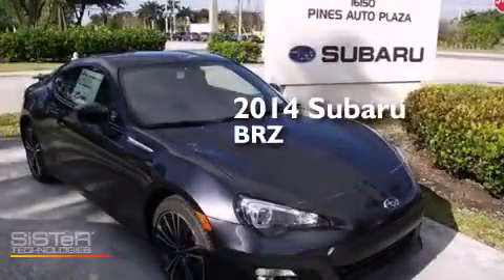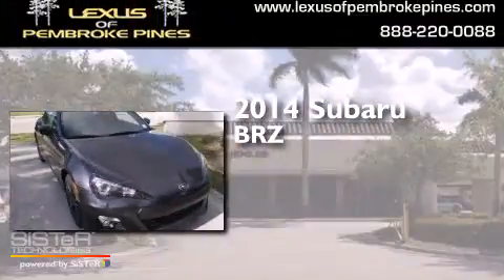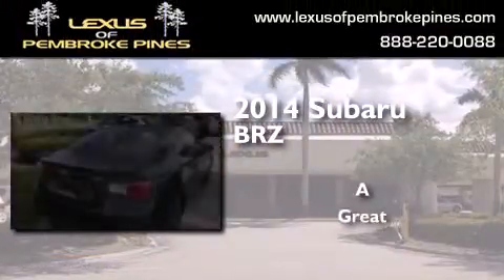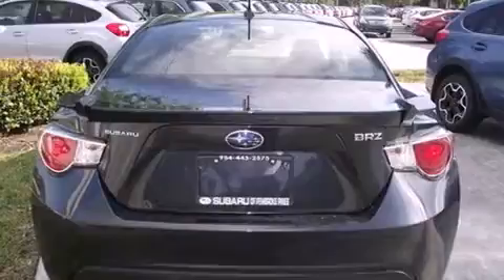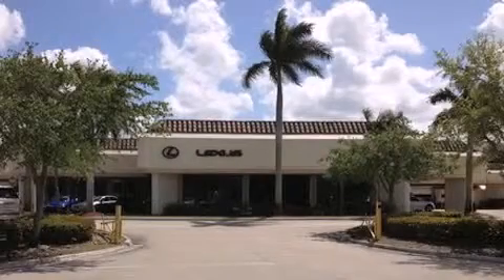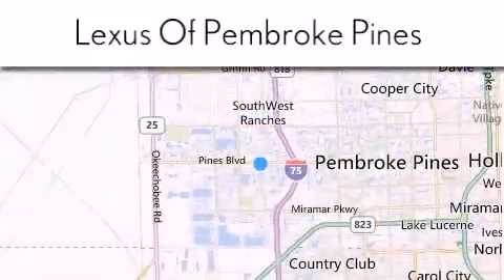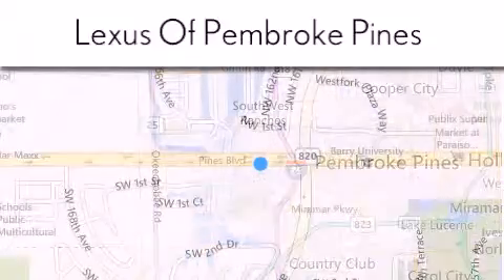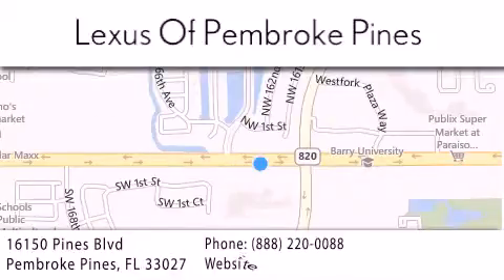2014 Subaru BRZ Hollywood FL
We have been honored to serve the Pembroke Pines FL area , we promise that your experience at our dealership will exceed your expectations ! Year : 2014 Make : Subaru Model : BRZ Engine : 2.0L 4 cyls Trans . : Manual 6-Speed Exterior : Dark Gray Metallic Miles : 10 Stock : 4883300 Lexus of Pembroke Pines 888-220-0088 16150 Pines Blvd Pembroke Pines , FL 33027